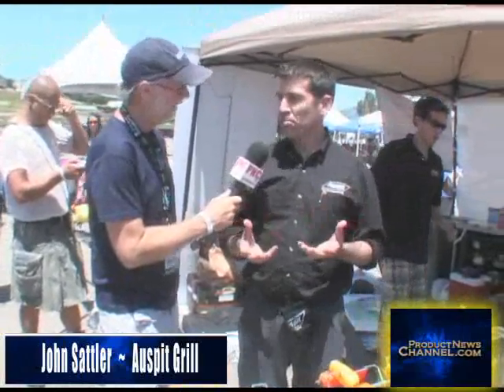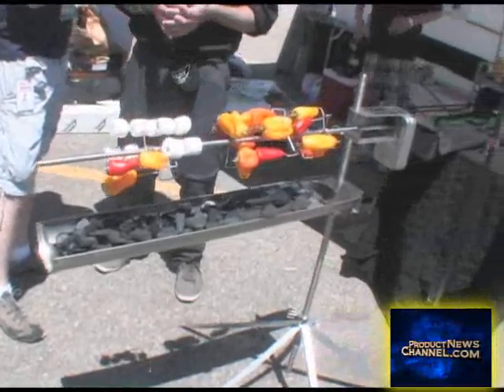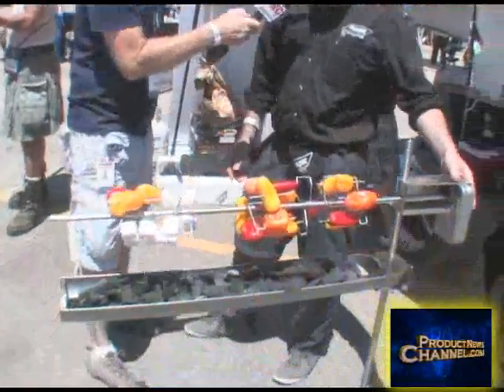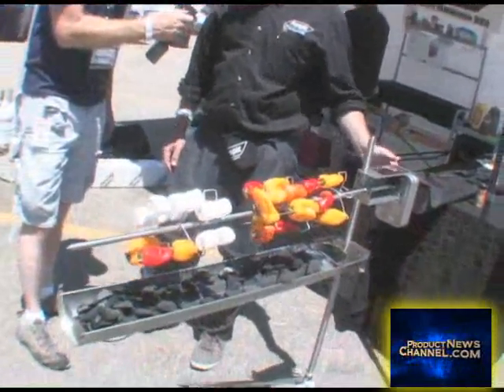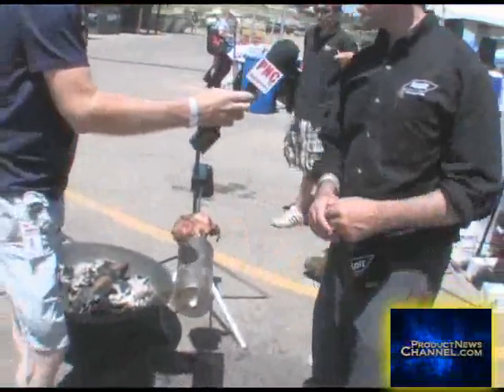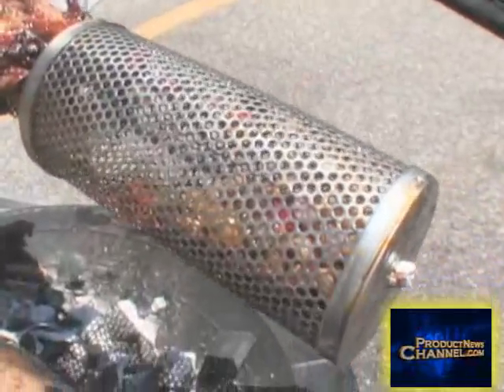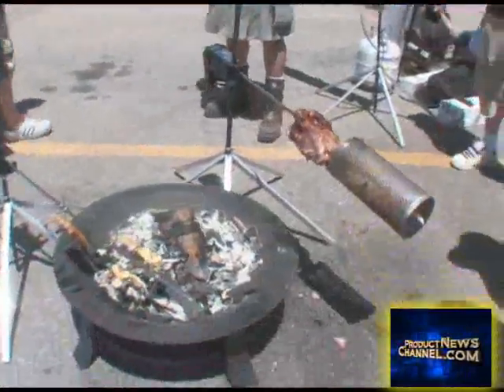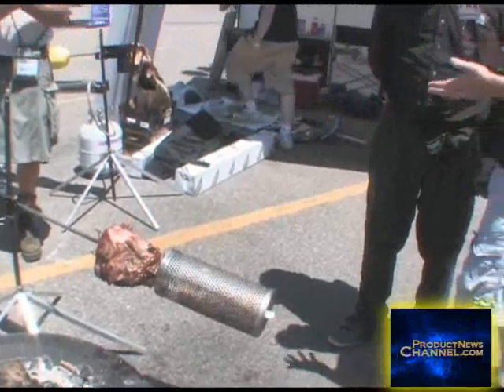Auspit Australian BBQ Grill From Outdoor Retailer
Auspit Australian BBQ Grill From Outdoor Retailer Product News Report With Billy Carmen